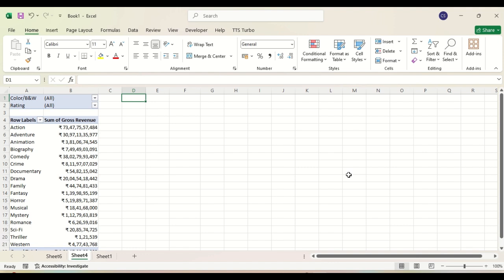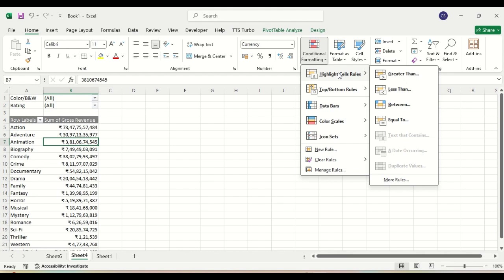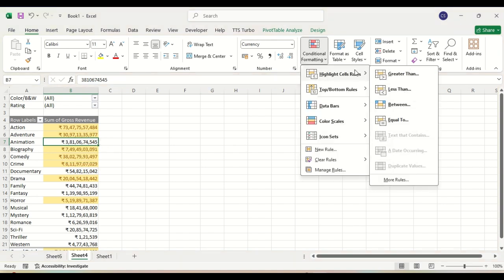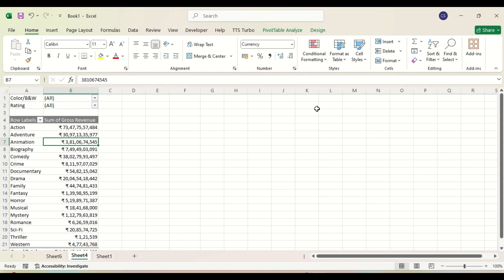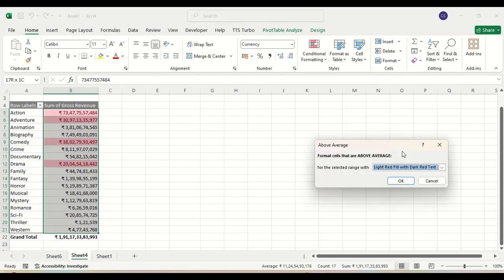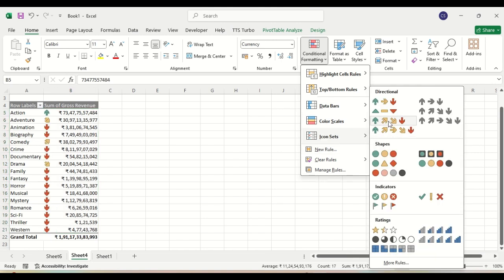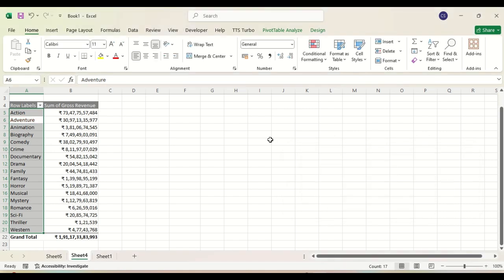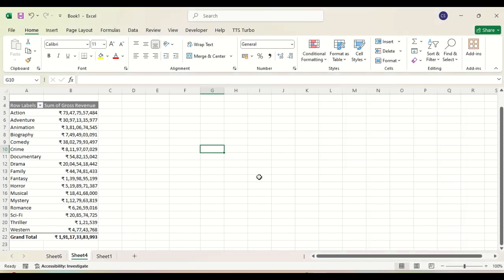50 MS Excel- Applying Conditional Formatting to Pivot Table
In this lesson, we discuss how to apply conditional formatting to Pivot Table.